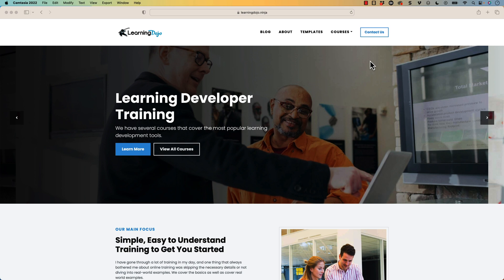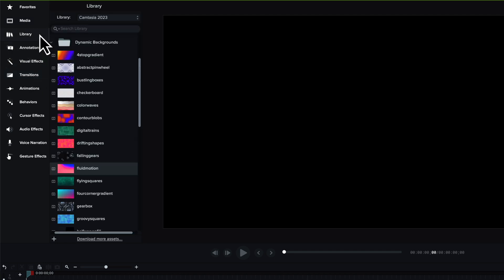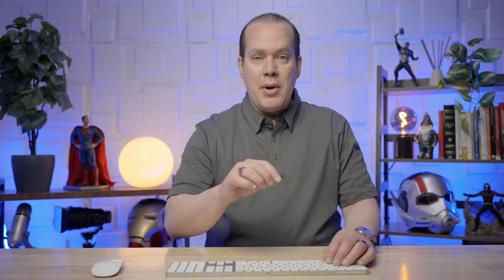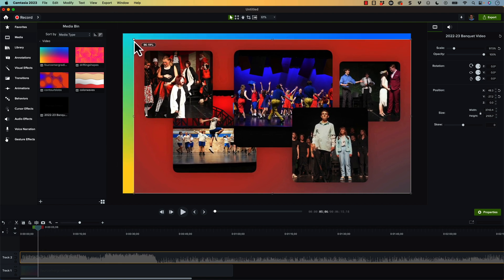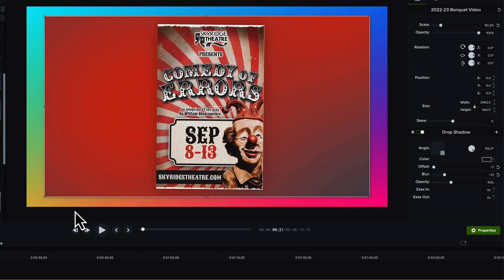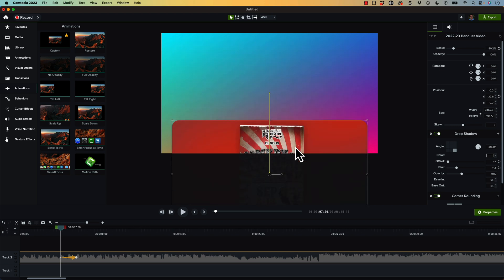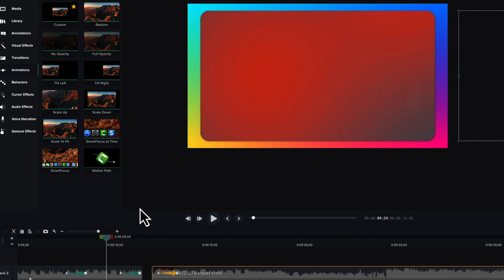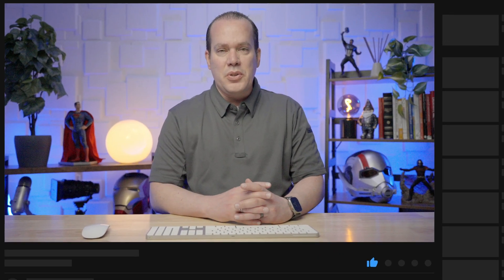Dynamic Backgrounds in Camtasia [2023]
Whether you're an educator, trainer, or content creator, this game-changing addition will revolutionize your video production process like never before. Say goodbye to static image backgrounds and embrace the limitless possibilities of Dynamic Backgrounds.

Dynamic Backgrounds in Camtasia 2023 offer unparalleled flexibility and customization options for your instructional videos. With a wide array of animated backgrounds, you can effortlessly create engaging visual experiences that captivate your audience. Gone are the days of using static images that lack vitality and fail to grab attention. Now, you can elevate your content with dynamic backgrounds that add movement, depth, and excitement to your videos.

The true power of Dynamic Backgrounds lies in the customization options it provides. Camtasia 2023 allows you to personalize your backgrounds by adjusting colors, transparency, and even adding effects to match your branding or create a unique atmosphere. Seamlessly integrate your teaching materials, screenshots, or illustrations into the background and bring them to life. From educational tutorials to professional presentations, Dynamic Backgrounds will make your videos visually stunning and engaging.

Take advantage of this revolutionary feature! Upgrade to Camtasia 2023 today and discover the new world of creativity and visual appeal that Dynamic Backgrounds bring to your instructional videos. Take your content to the next level and captivate your audience like never before. Get ready to unleash your imagination and create instructional videos that stand out from the crowd with Camtasia 2023's Dynamic Backgrounds!